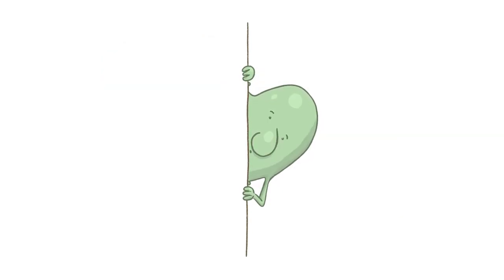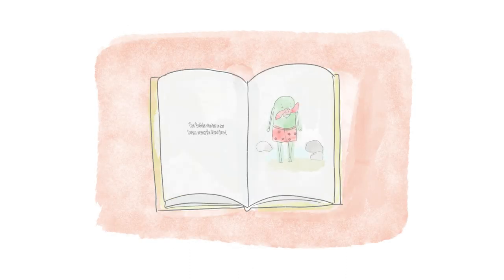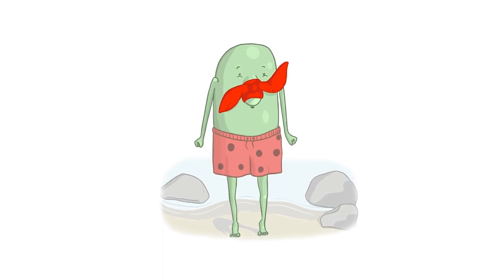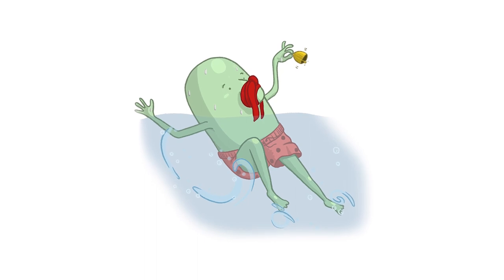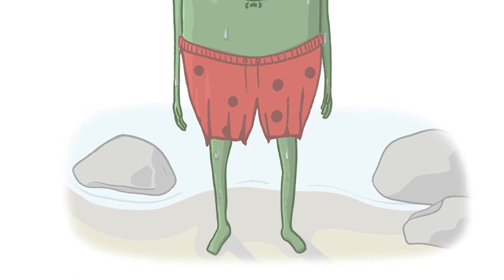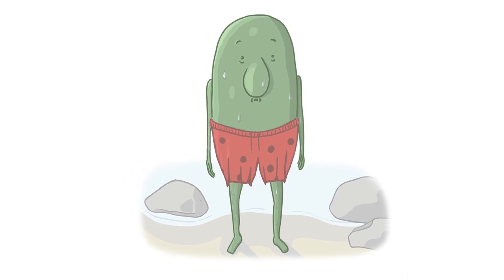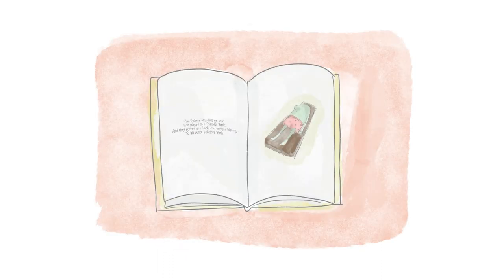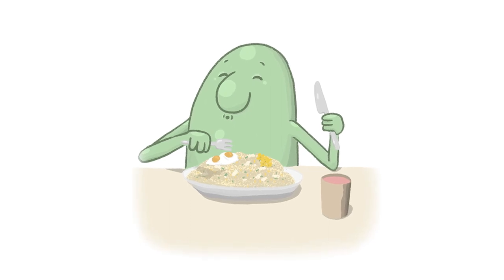The Pobble who has no toes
How did the Pobble lose his toes? Edward Lear's poem tells the story. Hear it read by Brian Lee with illustrations by Gabi Ardiles.

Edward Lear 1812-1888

Had once as many as we;
When they said, "Some day you may lose them all",
He replied, "Fish fiddle de-dee!"
And his Aunt Jobiska made him drink
Lavender water tinged with pink,
For she said, "The World in general knows
There's nothing so good for a Pobble's toes!"

Swam across the Bristol Channel;
But before he set out he wrapped his nose
In a piece of scarlet flannel.
For his Aunt Jobiska said, "No harm
Can come to his toes if his nose is warm;
And it's perfectly known that a Pobble's toes
Are safe - provided he minds his nose."

The Pobble swam fast and well,
And when boats or ships came near him
He tinkledy-binkledy-winkled a bell,
So that all the world could hear him.
And all the Sailors and Admirals cried,
When they saw him nearing the further side,
"He has gone to fish, for his Aunt Jobiska's
Runcible Cat with crimson whiskers!"

But before he touched the shore,
The shore of the Bristol Channel,
A sea-green Porpoise carried away
His wrapper of scarlet flannel.
And when he came to observe his feet,
Formerly garnished with toes so neat,
His face at once became forlorn
On perceiving that all his toes were gone!

And nobody ever knew
For that dark day to the present,
Whoso had taken the Pobble's toes
In a manner so far from pleasant.
Whether the shrimps or crawfish gray,
Or crafty Mermaids stole them away -
Nobody knew; and nobody knows
How the Pobble was robbed of his twice five toes!

Was placed in a friendly Bark,
And they rowed him back, and carried him up
To his Aunt Jobiska's Park.
And she made him a feast at his earnest wish
Of eggs and buttercups fried with fish;
And she said, "It's a fact the whole world knows,
That Pobbles are happier without their toes."